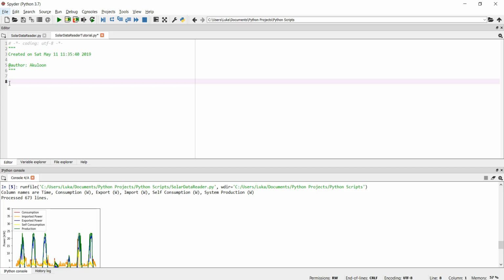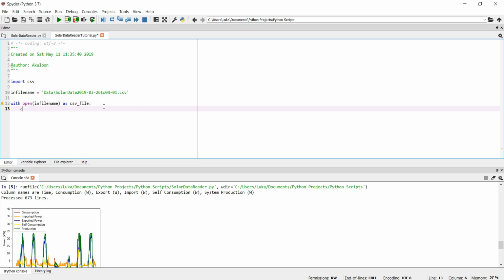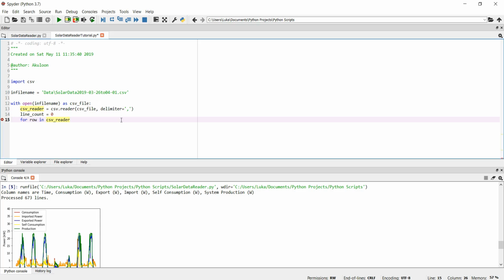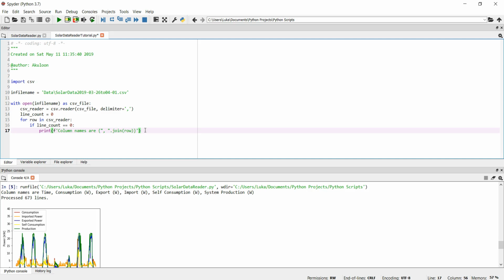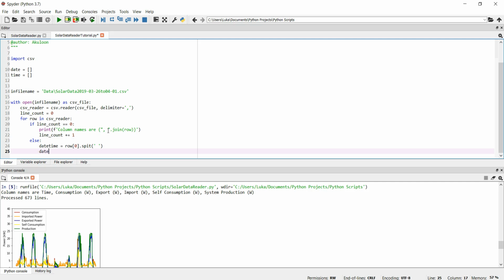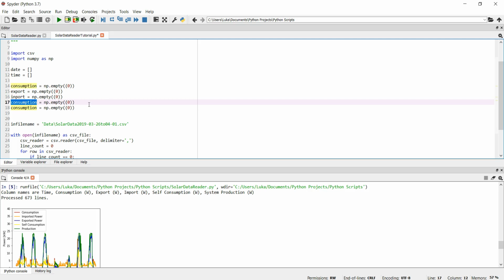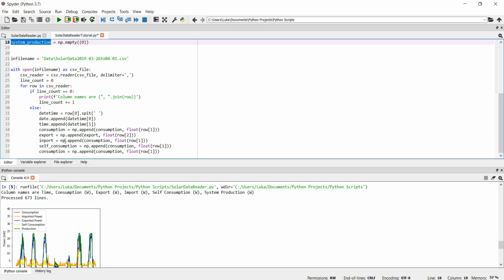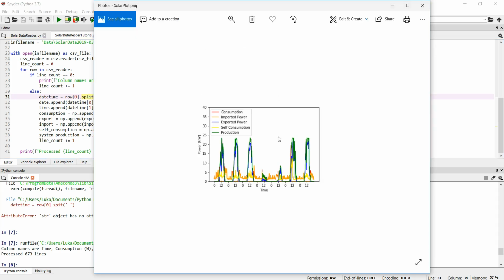Reading a CSV file